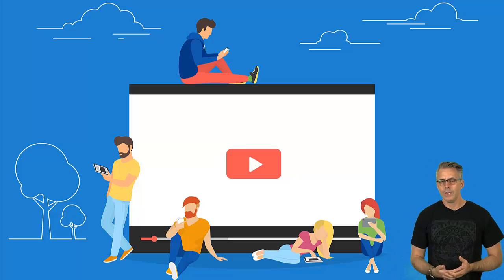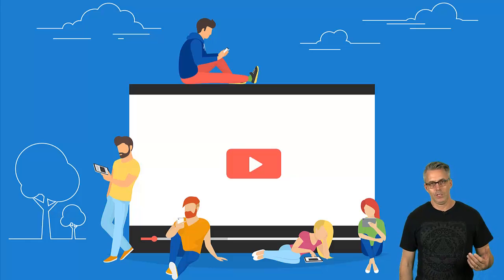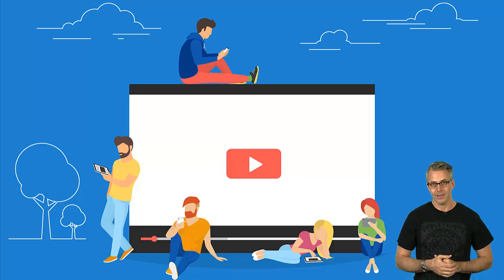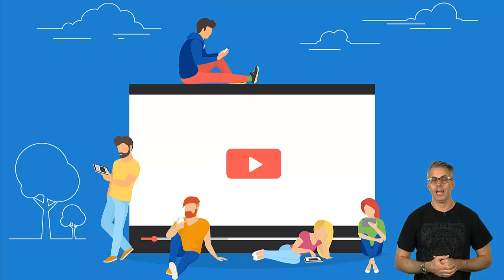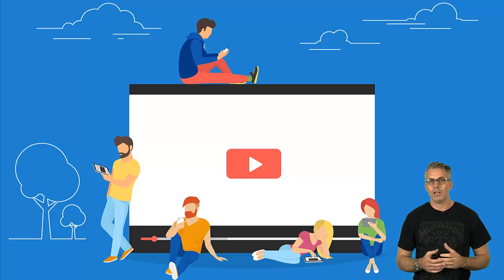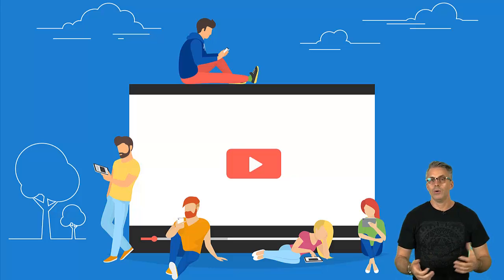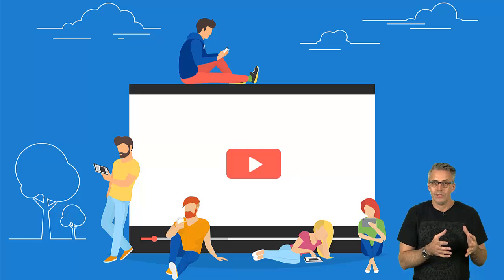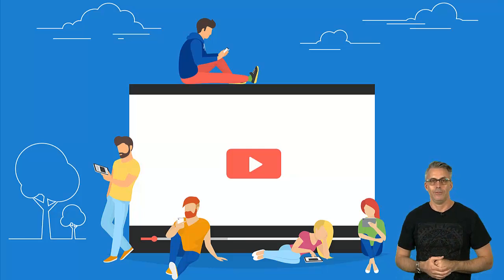Video Marketing For Social Media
How To Create Promotional Videos